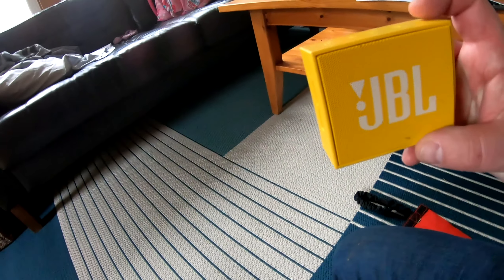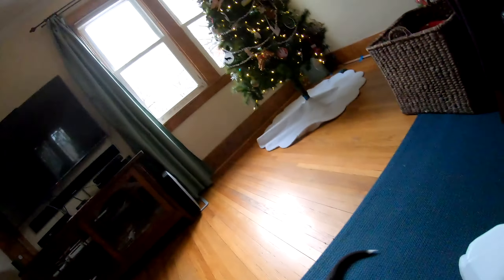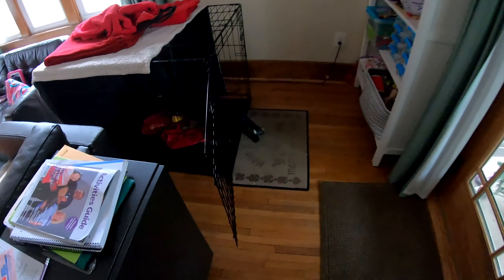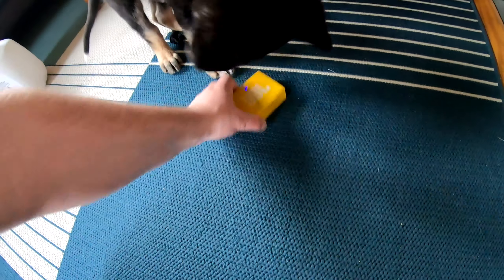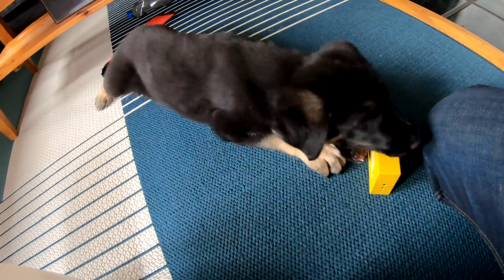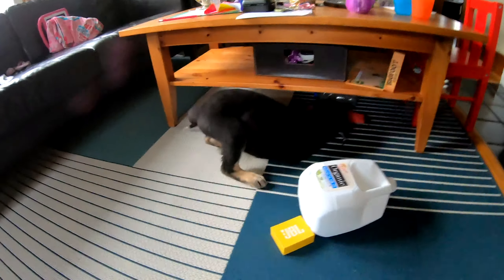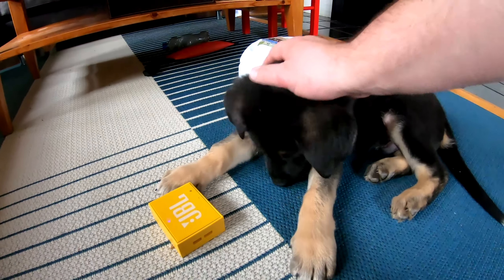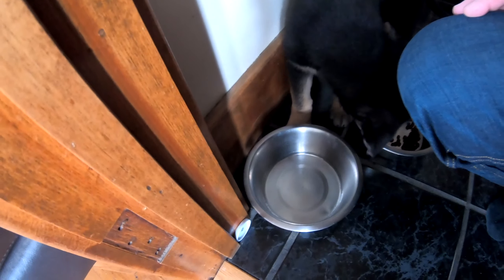Firework Proofing A Dog - Is your dog afraid of fireworks?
Is your dog afraid of fireworks? The best way to teach a dog that fireworks is nothing to worry about, is to train with them as puppies.
Watch me how i am trying to prepare the puppy for the upcoming New Years Fireworks. The older the dog is the less volume and  the most distance to the noise is necessary. Once the dog gets used to the sound, get the noise closer, or turn the volume up a little. Take it slow and easy, and you are going to be successful.
If you need a sound to play to your dog you can use my video